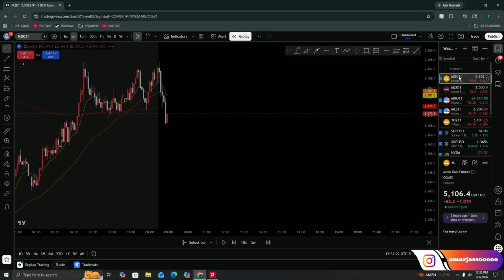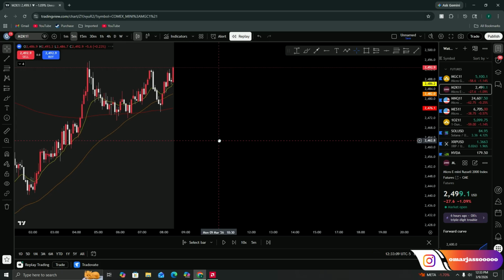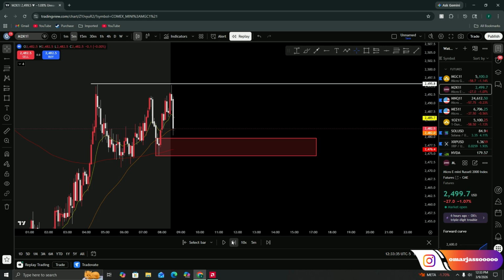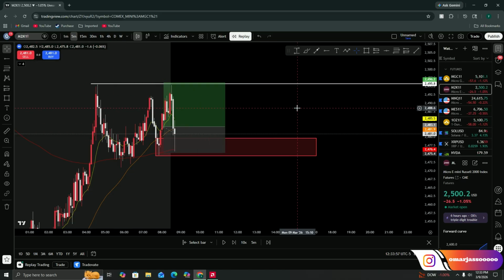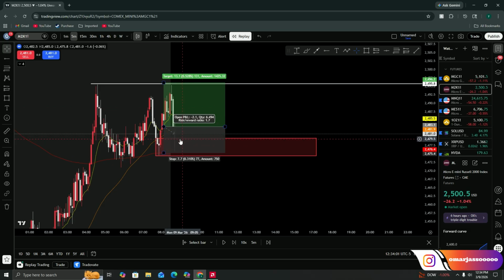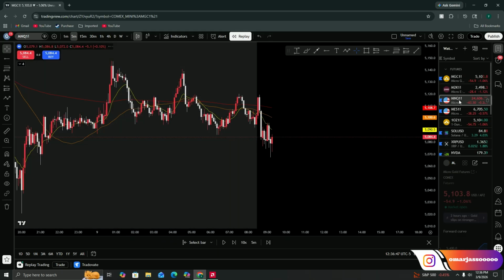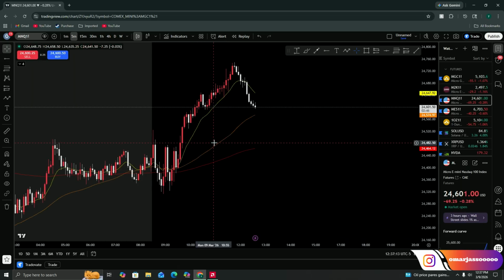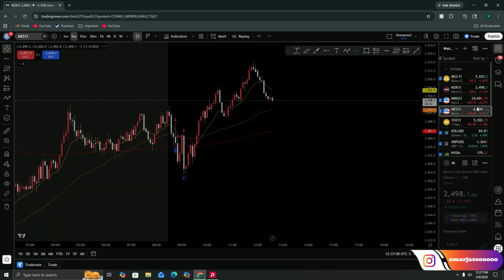How i lost 265$ Trading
Make sure to join the FREE Discord

Join the Best Prop Firm With Code "Omar015759
" For % OFF ALL EVALS